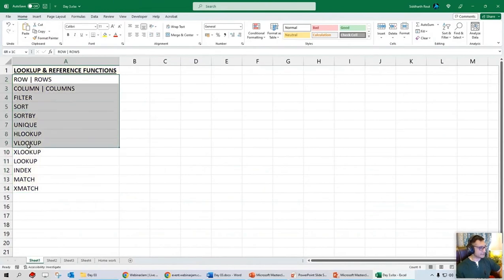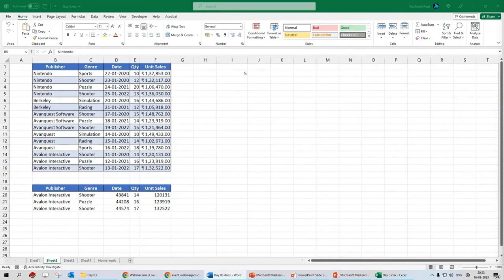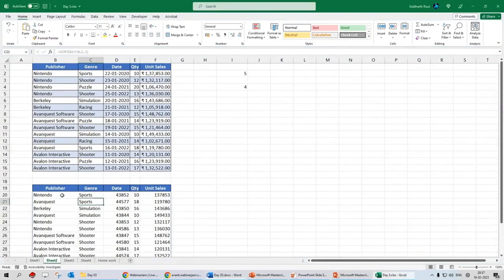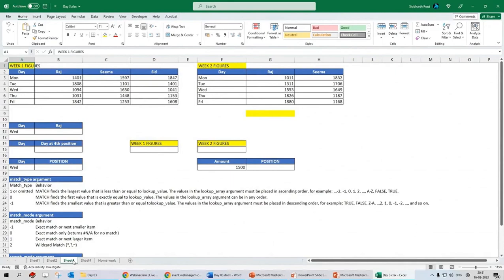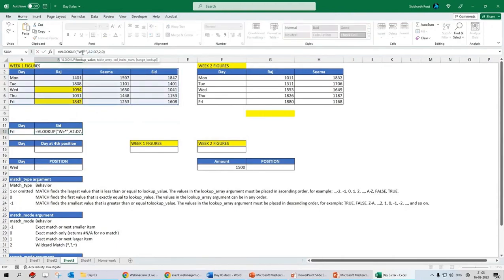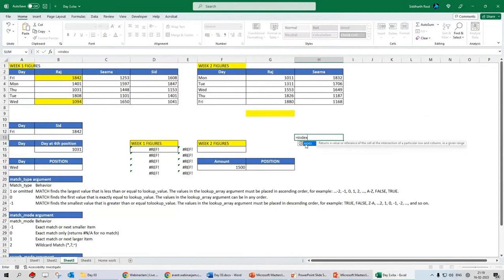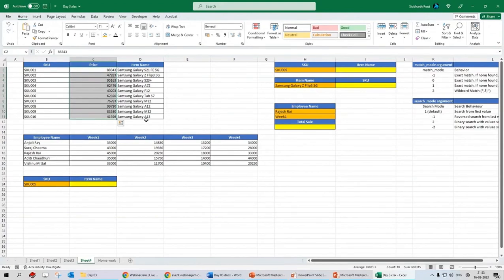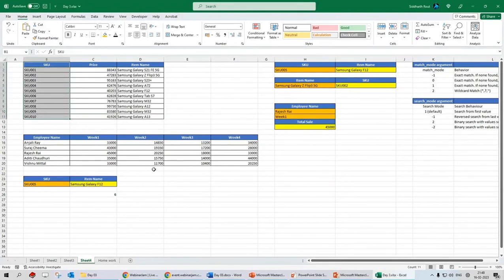6 Lookup Functions